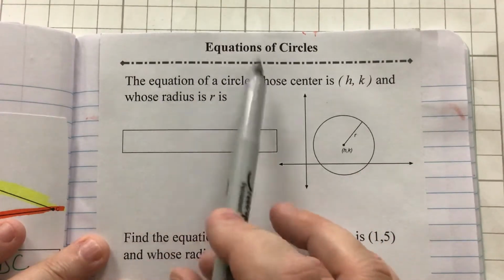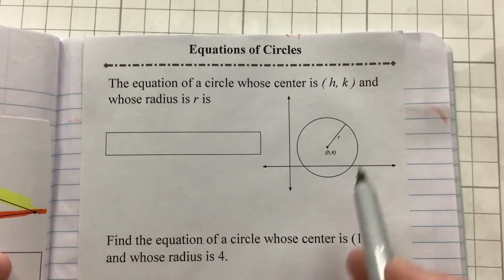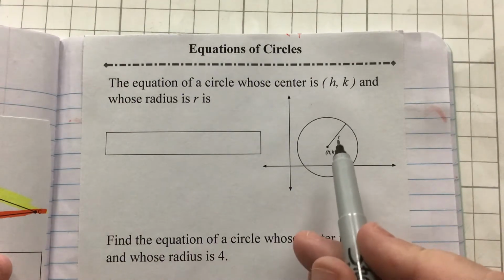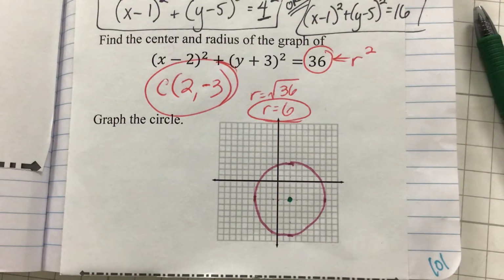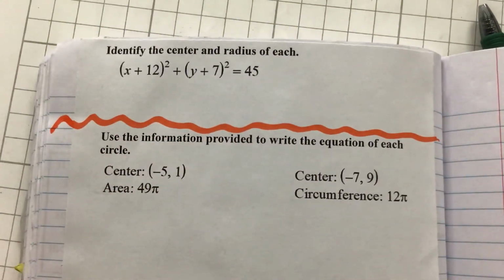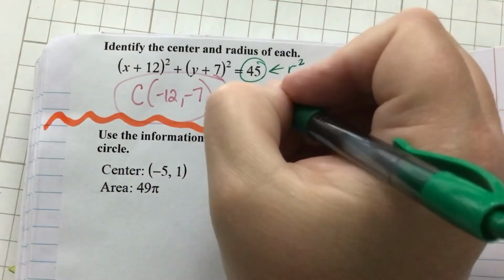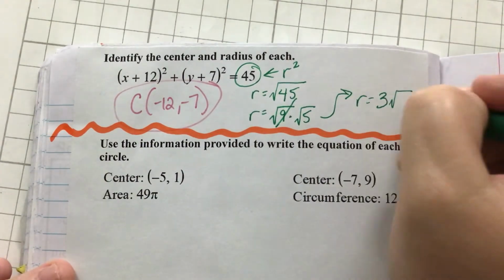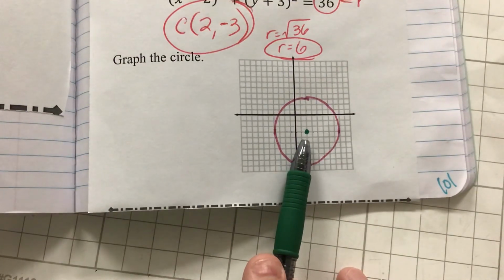Equations of Circles (Day 1)